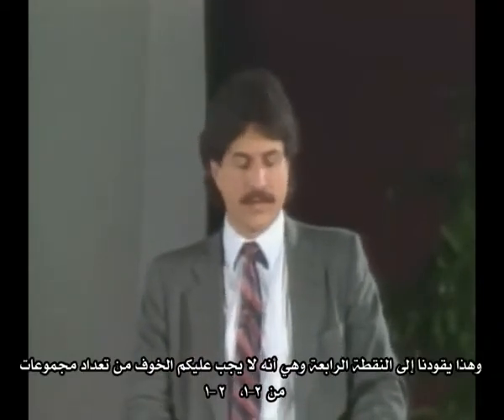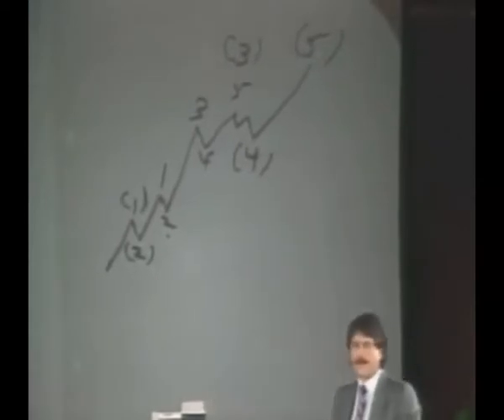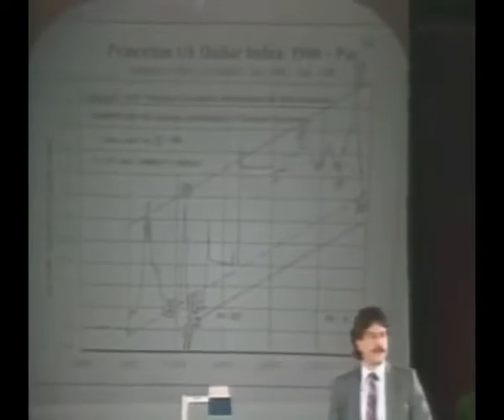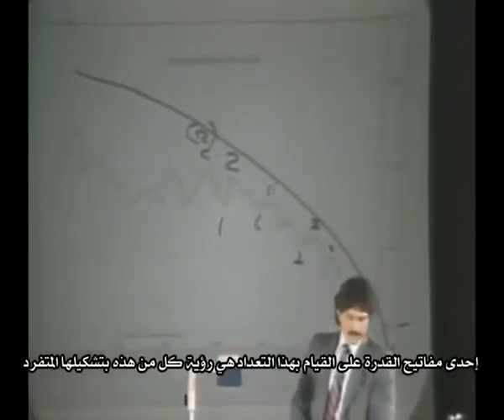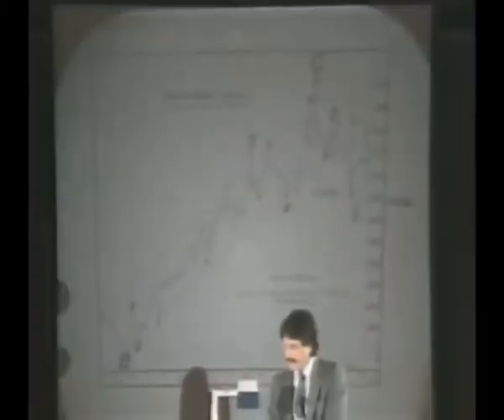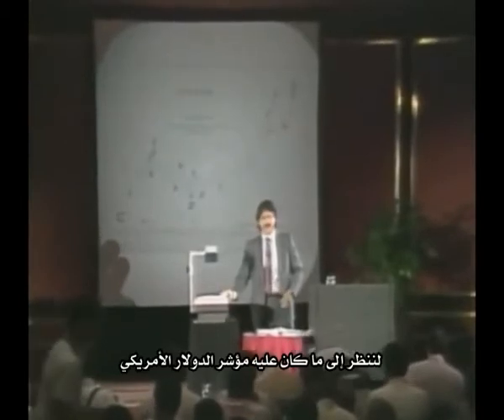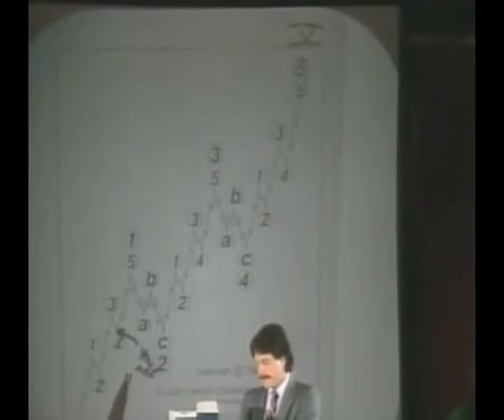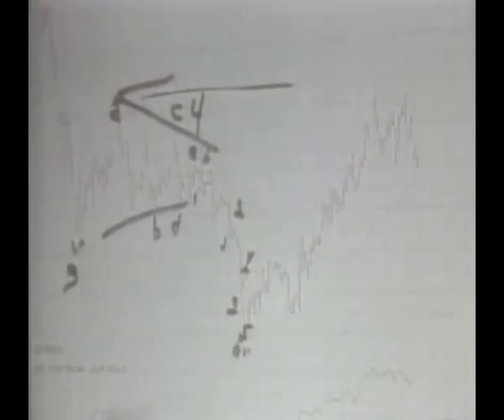Elliott Wave Educational 📉📈🎦 8/10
Learn to strengthen intelligence.